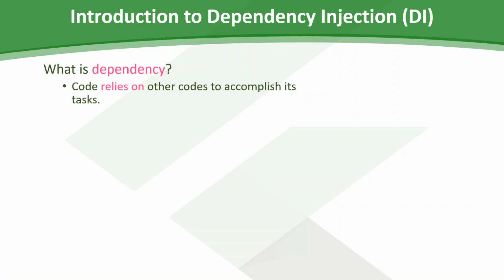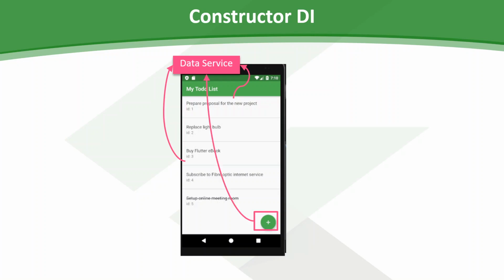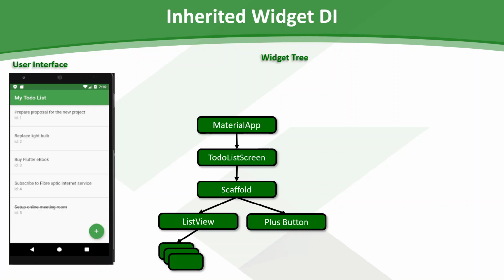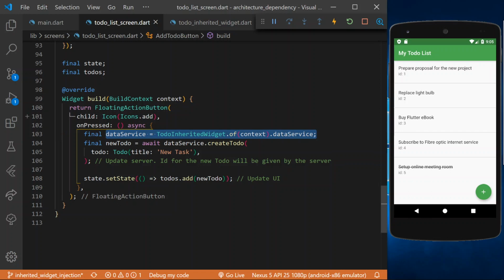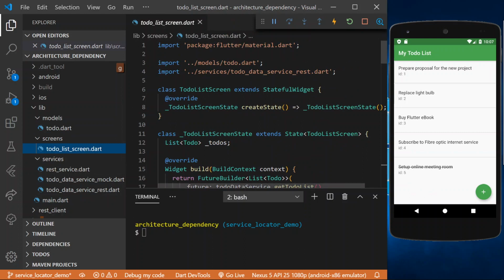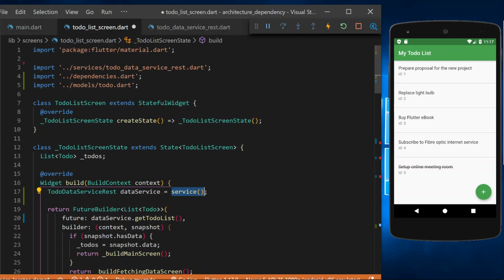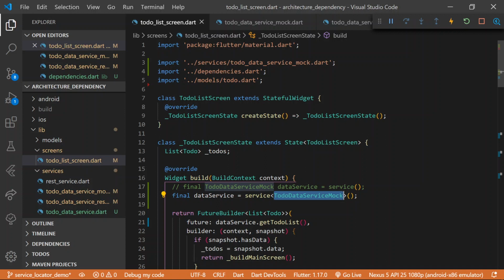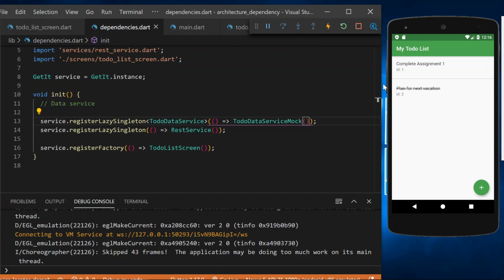08 Dependency Injection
Mobile Application Architecture
Dependency Injection

The slide is available on elearning.

You may want to speed up the playback 1.5X

00:00:00     Introduction
00:01:09     Introduction to Dependency Injection (DI)
00:05:45     Global DI
00:22:45     Constructor DI
00:48:37     Inherited Widget DI
01:15:50     Service Locator DI
02:07:50     Implementing Dependency Inversion Principle
02:37:19     Registering other dependencies in service locator